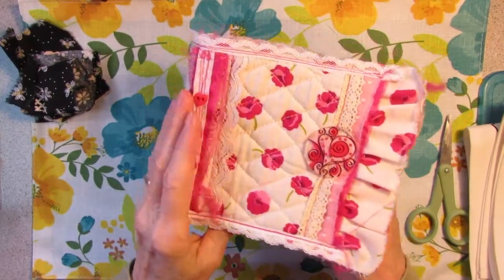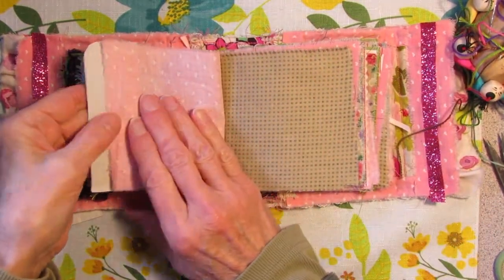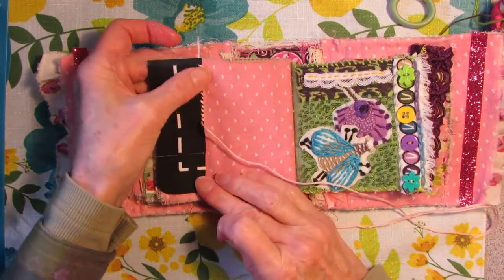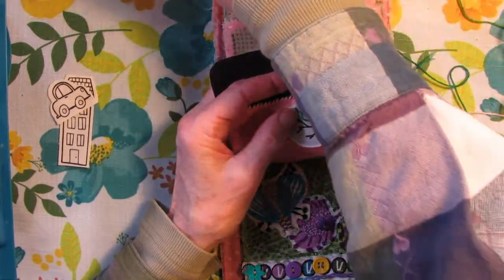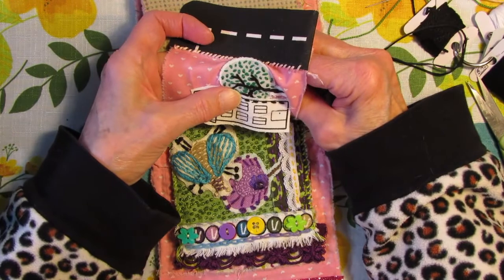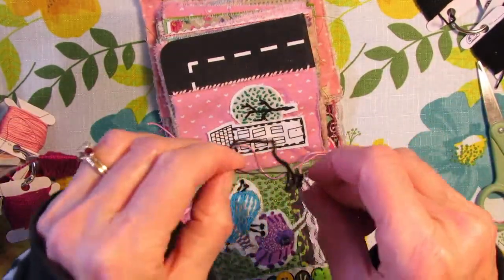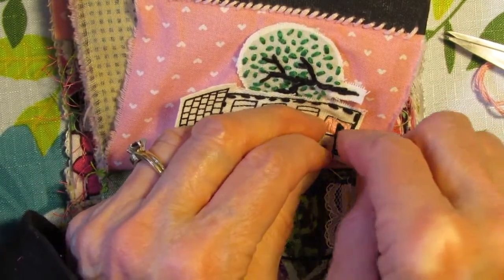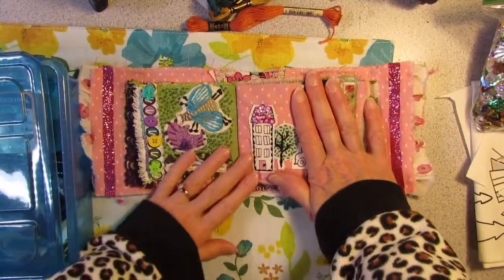JustBecauseBook Road Trip Part 1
It's Slow Stitch Sunday! I think I'm going to change it up a little today and not make a flower.. so come on along! Click on JustBecauseBook to follow the participants of this fun slow stitch project with no rules! And visit Susan Taylor Brown @SusanTaylorBrown